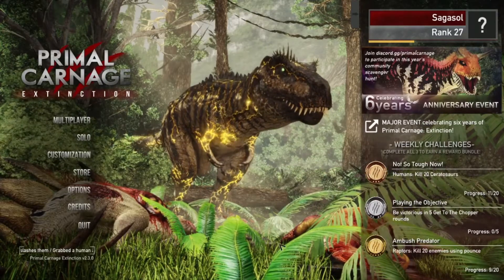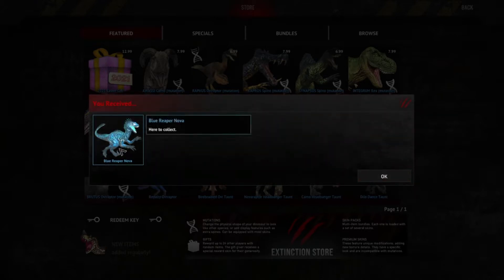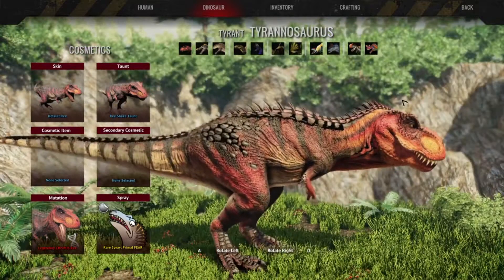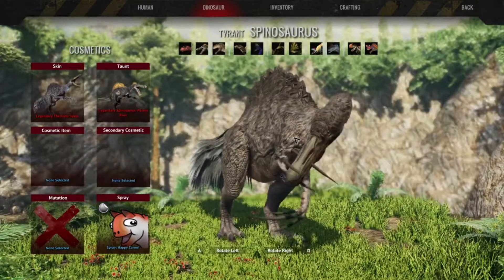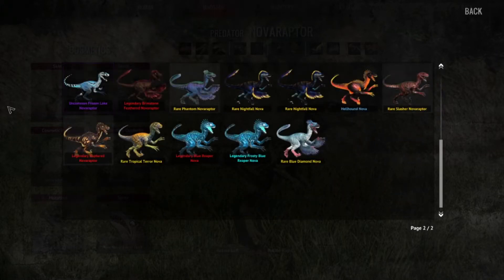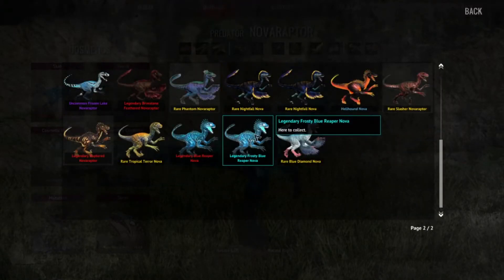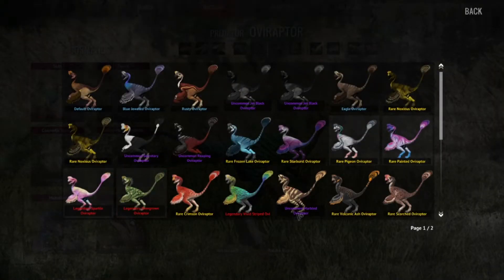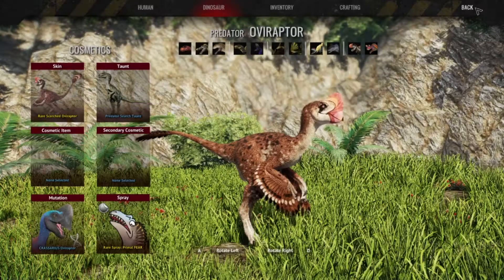Scavenger Hunt Skin Showcase | Primal Carnage: Extinction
Trello showing all scavenger hunt items; click the images to display the code!